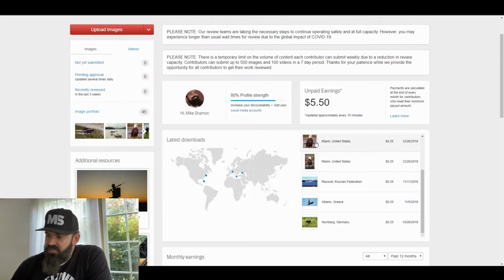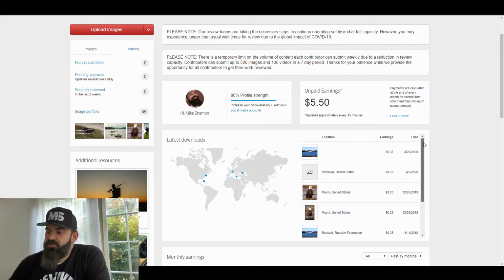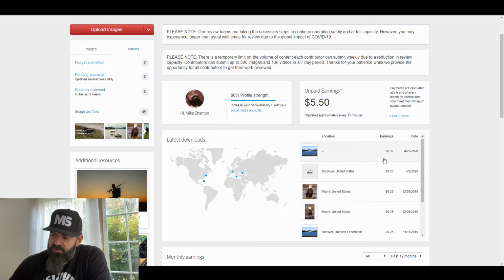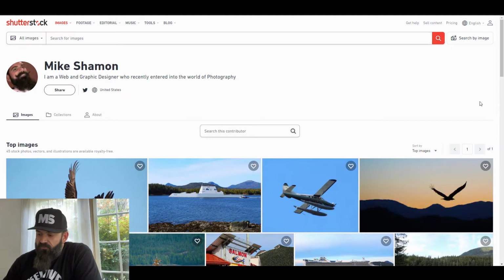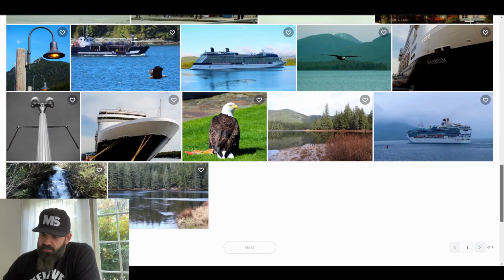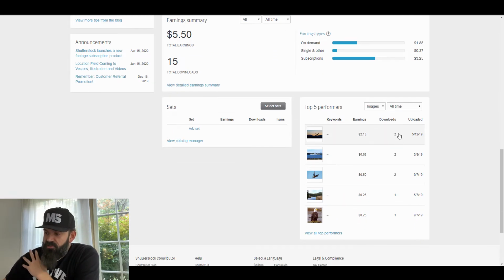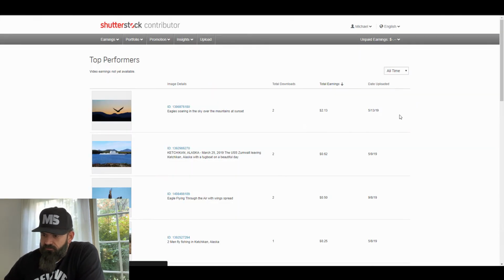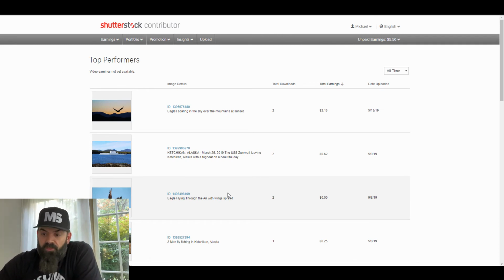How Much Can You Make with ShutterStock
I explain How Much Can You Make with ShutterStock. Stock Photography can be a passive income generator, in this video I go through my results and set up a 90 day challenge for myself.

I've already uploaded 45 images in the past year. I'm looking to 3X that in the next 90 Days, uploading 50 images a month for 3 months.

I've been using the Canon Rebel T6 Camera for the images I'm uploading to ShutterStock. It has given me pretty good results, I made a review video about it.

Using ShutterStock to make money is some sort of passive income. You set it up one time and it can make you money at any time night or day. Upload an image and forget it.